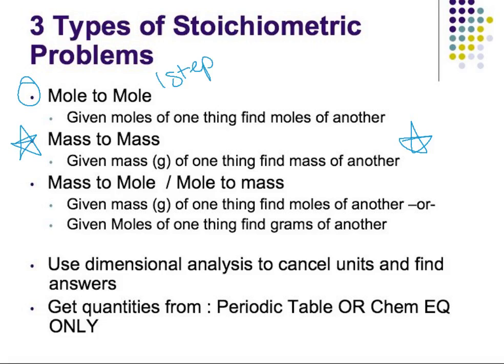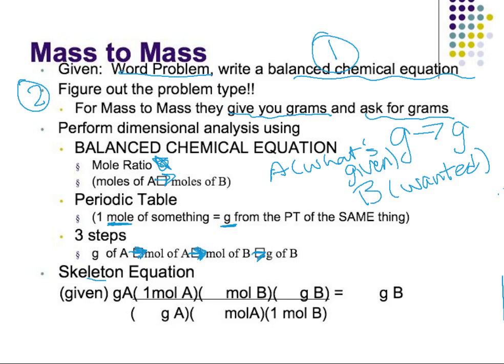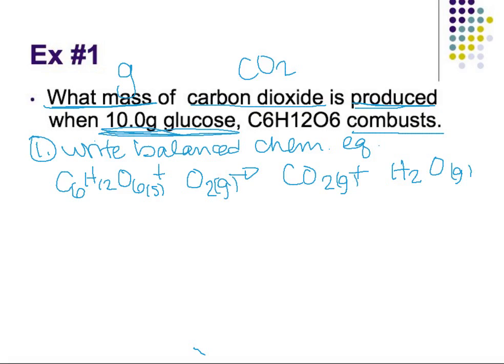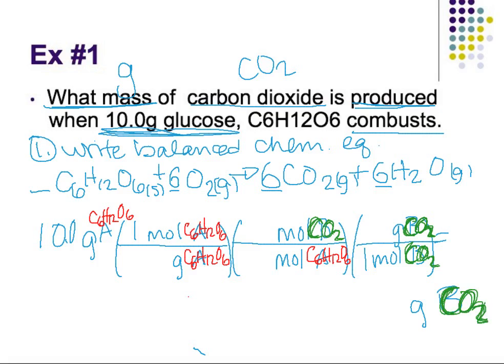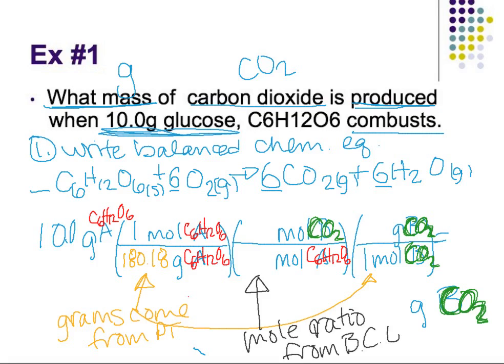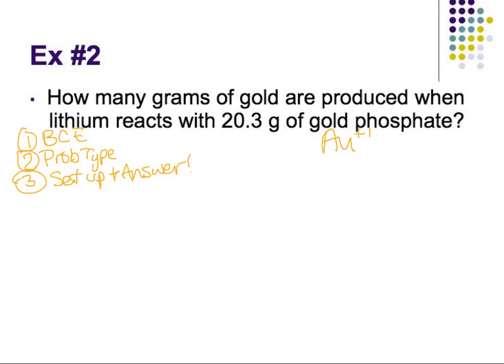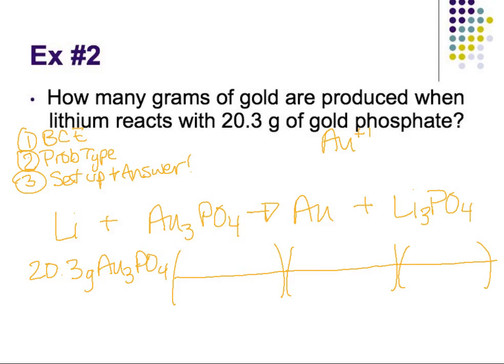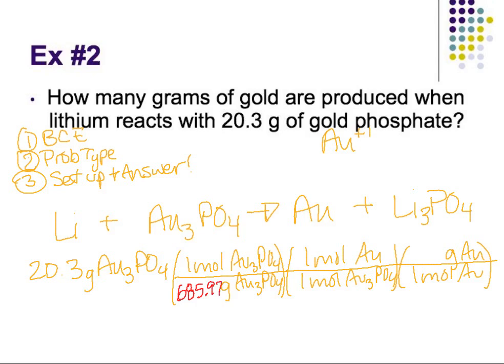mass to mass notes